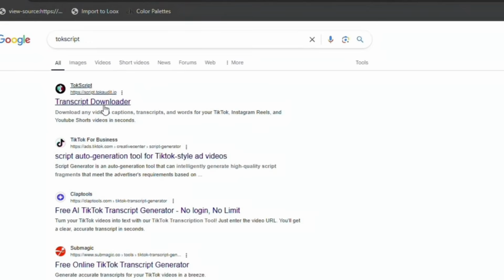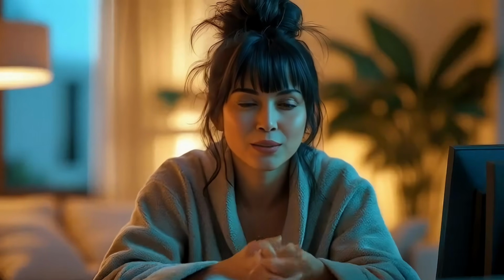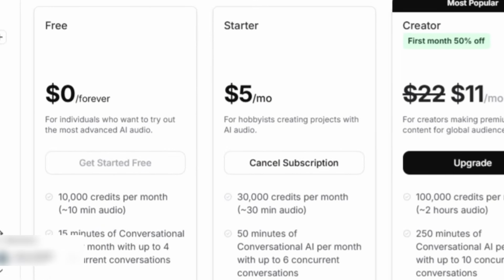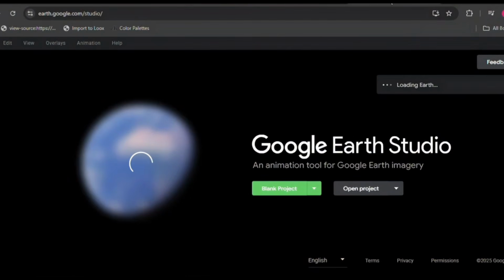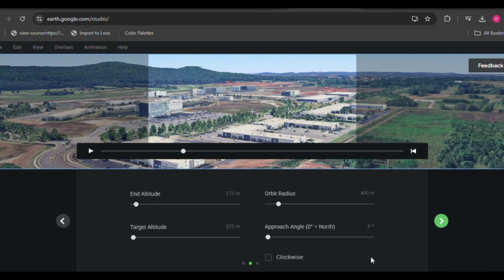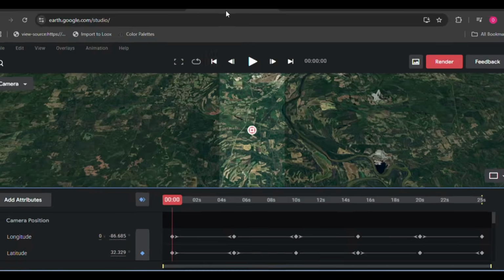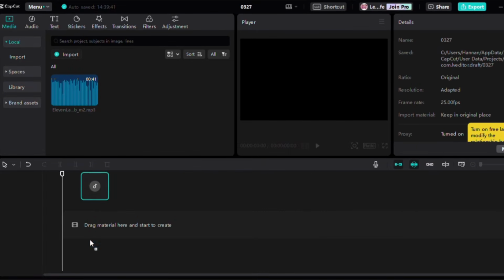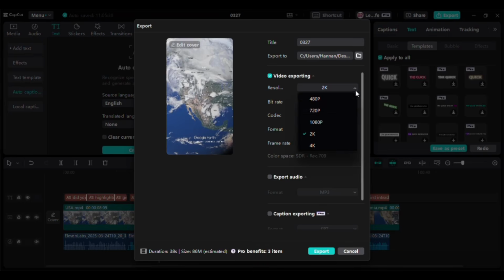Create AMAZING Geography Videos with FREE AI Tools ONLY!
Create amazing videos geography niche using free AI tools only

In todays video I show you step by step how to create these geography videos that you see all over TikTok and Instagram.

📌 This video is your complete guide to AI-driven YouTube automation. If you want to start making money with YouTube from home, this tutorial will help you get started today!

For extra clarifications, this video explains how you can start a monetizable faceless YouTube channel using AI tools. In this "How to AI" video, I'm breaking down to you without wasting time. So, if you are interested to start creating AI Shorts (YouTube Shorts)  this tutorial can also prove to be useful.